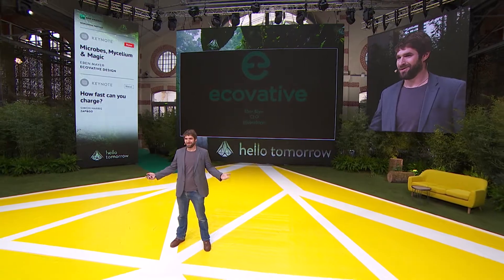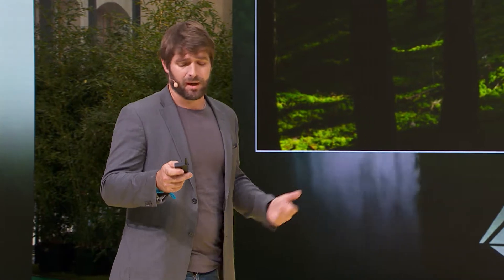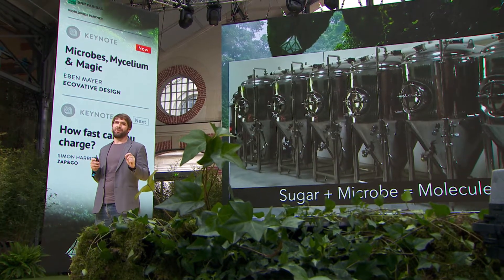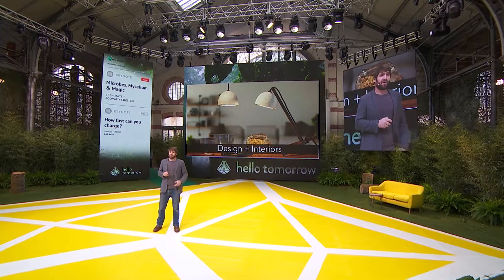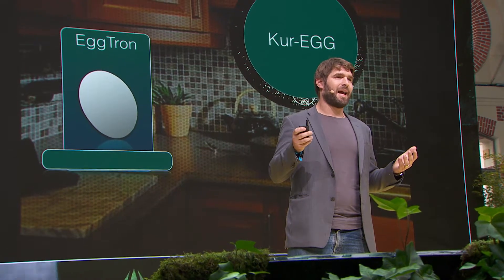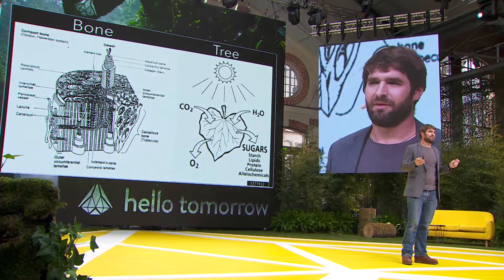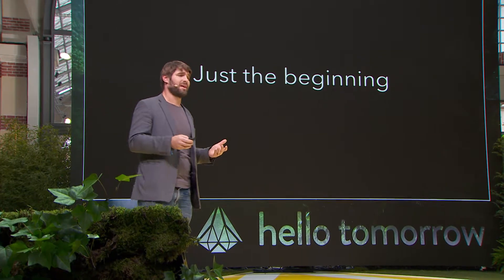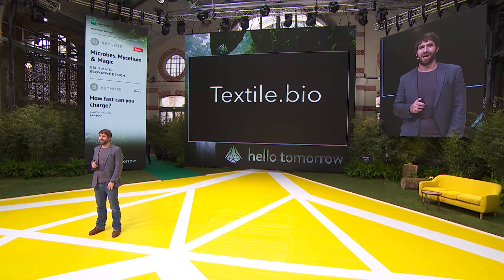Microbes, Mycelium & Magic | Eben Bayer | HT Summit 2017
Eben Bayer, CEO of Ecovative Design talks magic mushroom materials at the Hello Tomorrow Global Summit 2017.